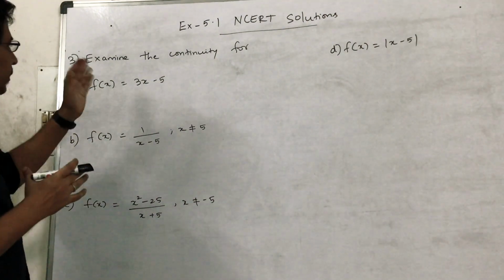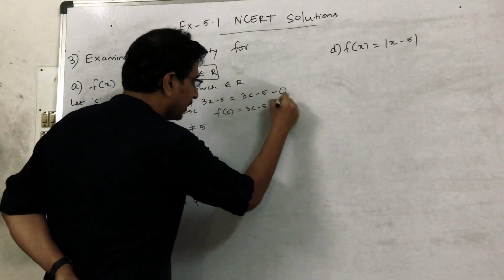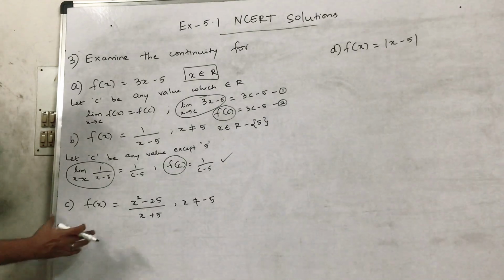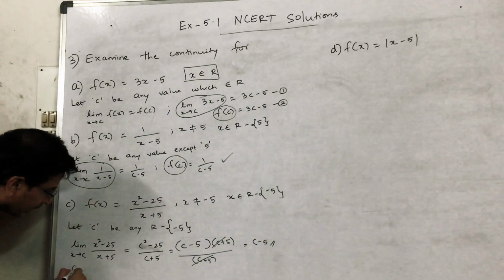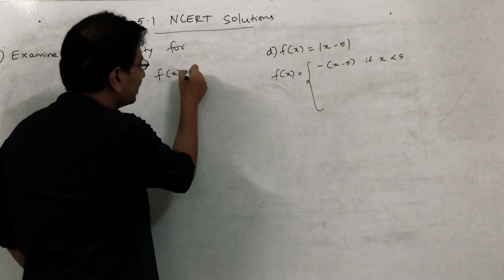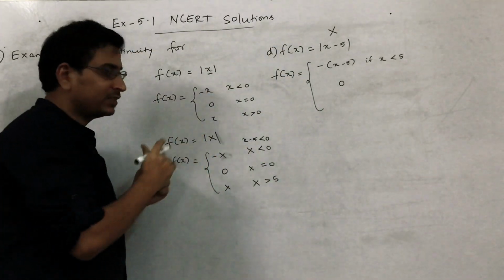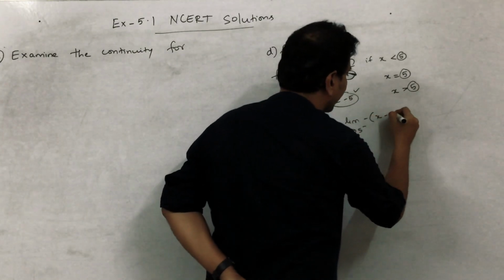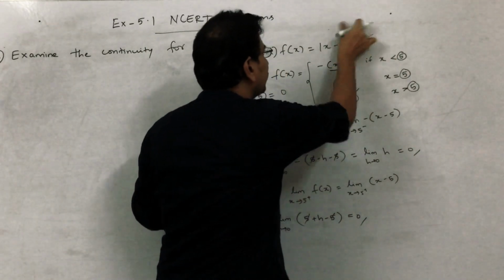Lec 02- Problem 3